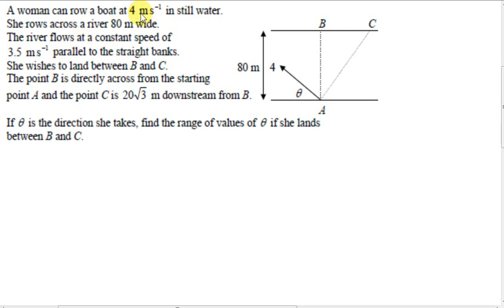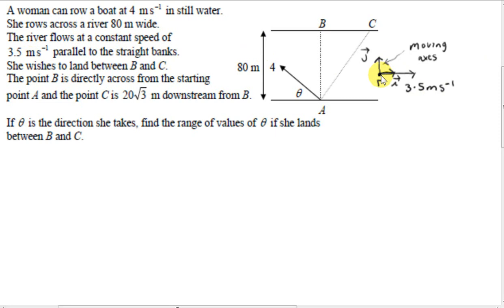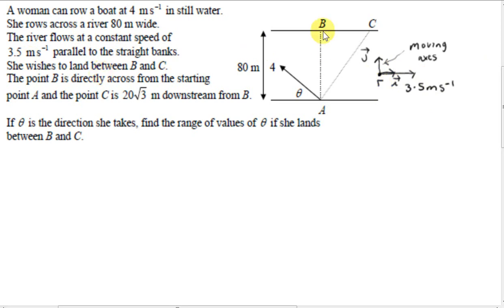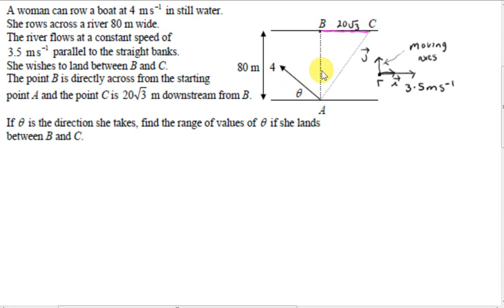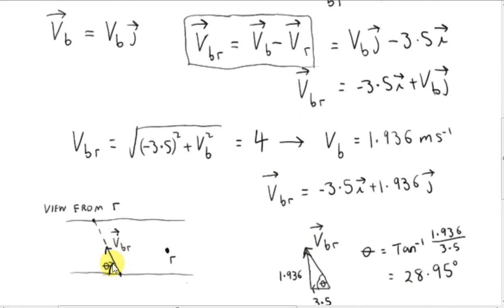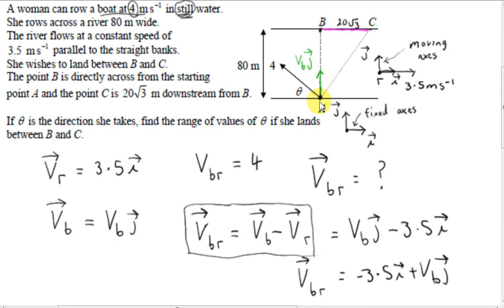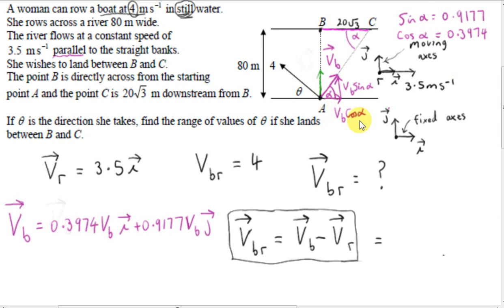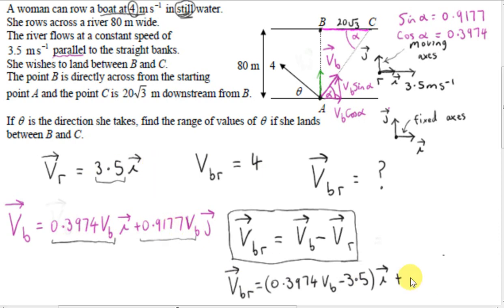Boat on River Example (2011 HL)